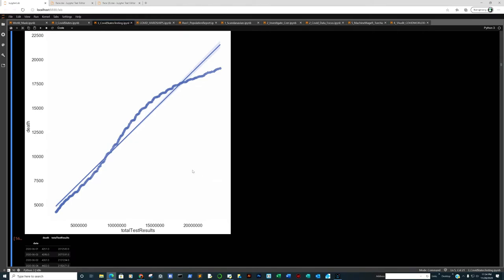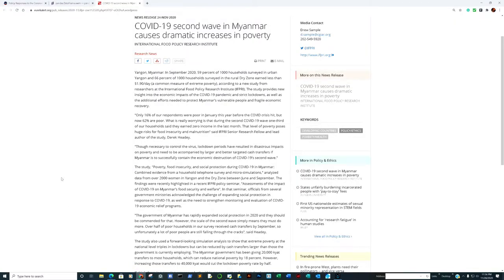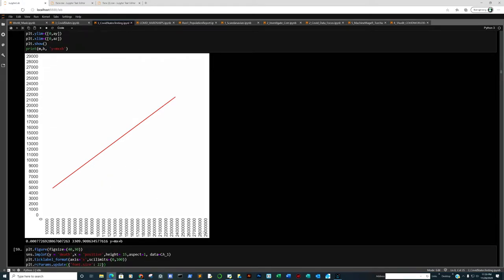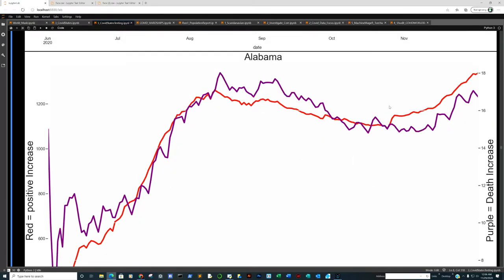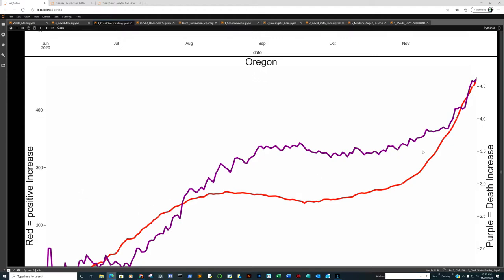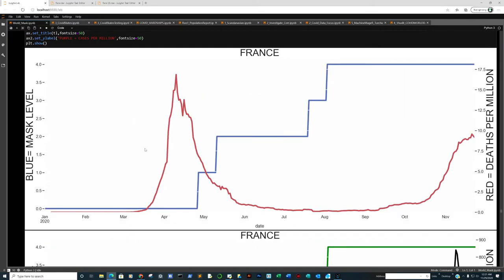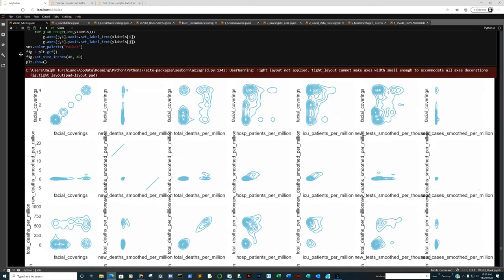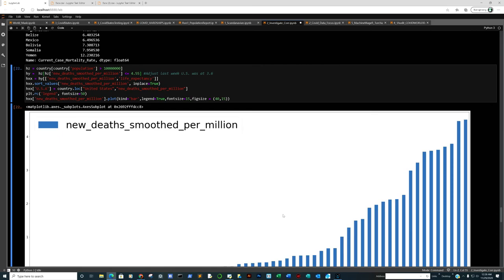Unexplained .98 Correlation in Deaths to Total Test Results in addition to global and state data.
This week we look for answers into why the powerful consistent correlation to Total Test Results and Cumulative Deaths in the U.S. as well as the review of inconsistent data in reference to pandemic strategies.

For those that want to take a shot at why the unusual correlation, please comment.

Primary Data Sources; CovidTrackingProject and Our World in Data
Language Python in Jupyter lab Primary Packages scipy, numpy, pandas, statsmodel, matplotlib, datetime, seaborn

For those addressing the data correlation (From Covid Tracking Project)

Total test results
API field name: totalTestResults

At the national level, this metric is a summary statistic which—because it sums figures from states reporting tests in test encounters with those reporting tests in specimens and in people—is an aggregate calculation of heterogeneous figures. Therefore, it should be contextualized as, at best, an estimate of national testing performance.

In most states, the totalTestResults field is currently computed by adding positive and negative values because, historically, some states do not report totals, and to work around different reporting cadences for cases and tests. In Colorado, Delaware, the District of Columbia, Florida, Hawaii, Minnesota, Nevada, New York, North Dakota, Rhode Island, Virginia, Washington, and Wisconsin, where reliable testing encounters figures are available with a complete time series, we directly report those figures in this field. In Alabama, Alaska, Arkansas, Georgia, Indiana, Kentucky, Maryland, Massachusetts, Missouri, Nebraska, New Hampshire, Utah, Vermont, and Wyoming, where reliable specimens figures are available with a complete time series, we directly report those figures in this field. In Arizona, Idaho, and South Dakota, where reliable unique people figures are available with a complete time series, we directly report those figures in this field. We are in the process of switching all states over to use directly reported total figures, using a policy of preferring testing encounters, specimens, and people, in that order.